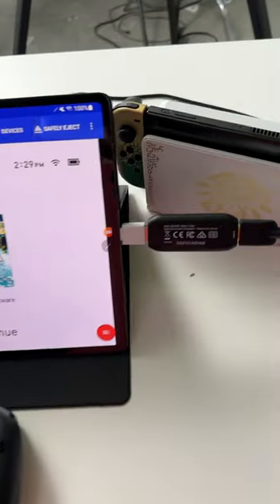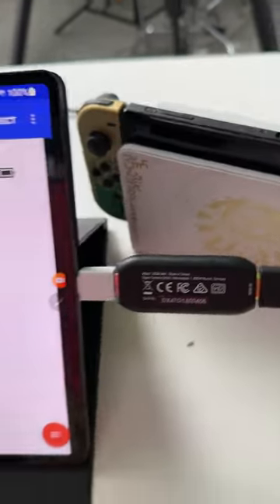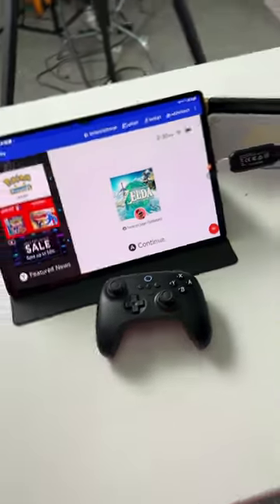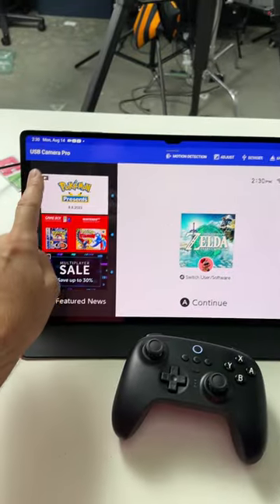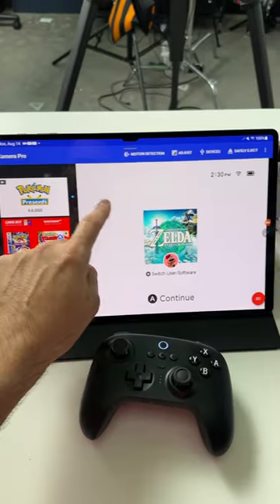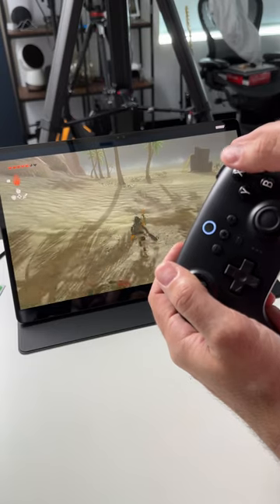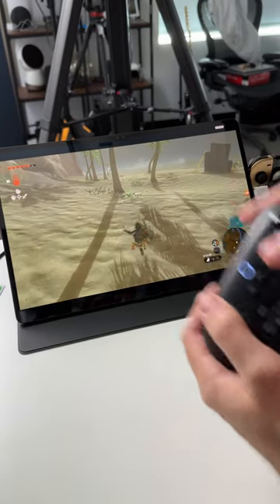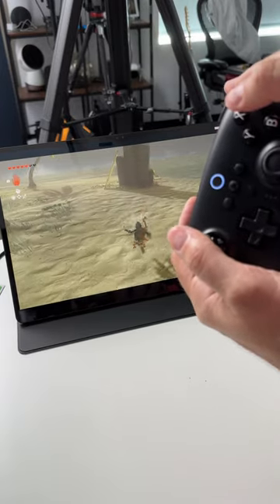Turn Your Android Tablet into a Gaming Monitor!! // ft. Samsung Galaxy Tab S8 Ultra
Turn your Android tablet into a Gaming Monitor! This works with most android tablets as long as they are using USB Type-C. It also works with the new Samsung Galaxy Tab S9 Ultra.